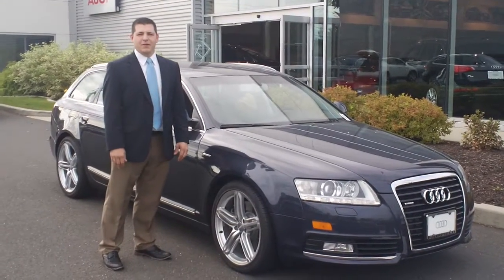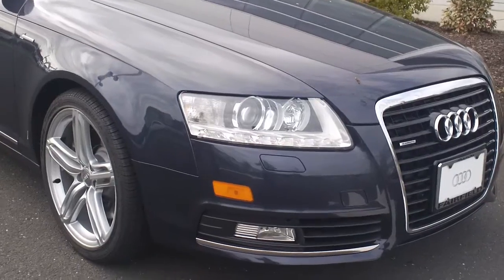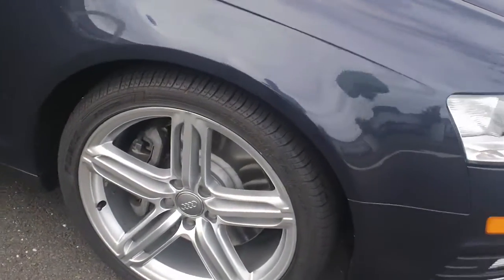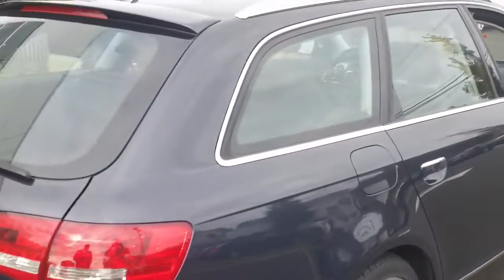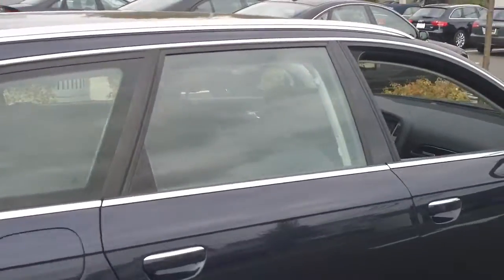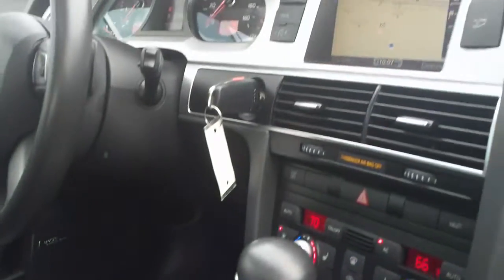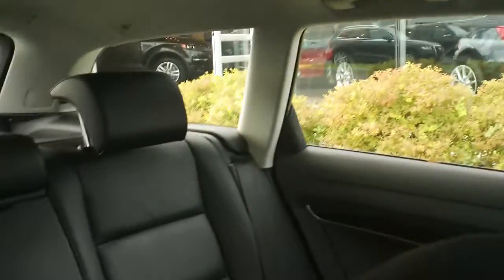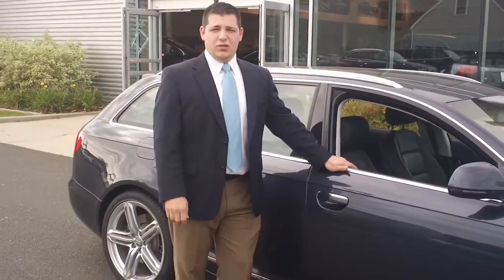Audi A6 Avant MB